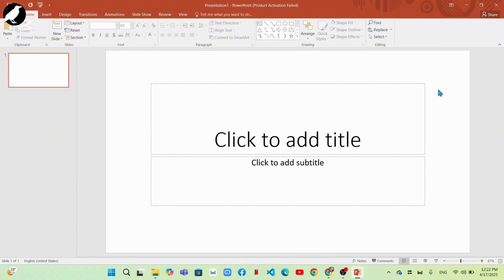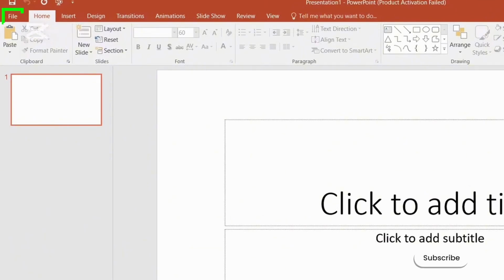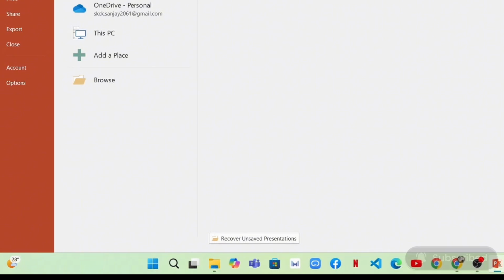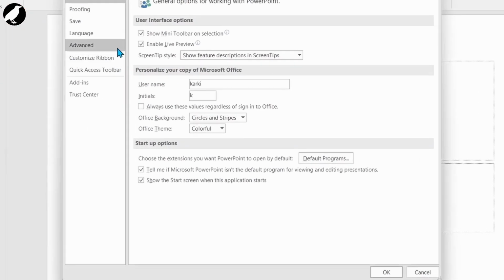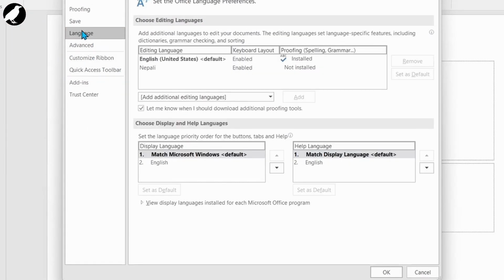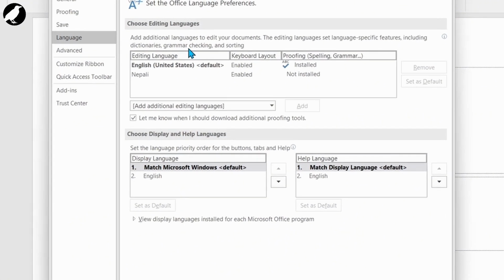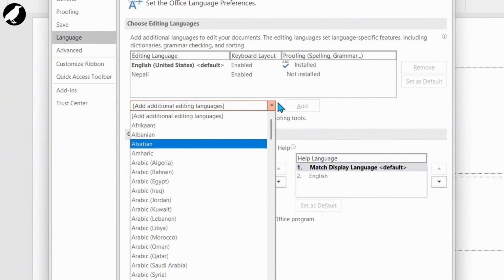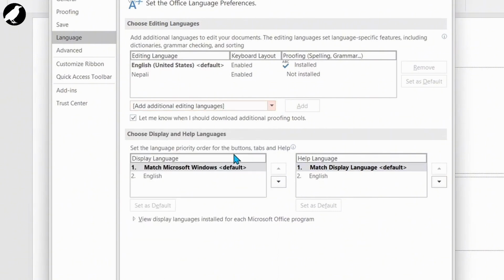How to Change Language in PowerPoint?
Want to change the language in PowerPoint to suit your preferences or for a presentation in a different language? This video will guide you through the simple steps to change the language settings in PowerPoint. Whether you're asking, "How do I change the language in PowerPoint?" or need help adjusting the language for your slides, this tutorial has you covered. Learn how to customize PowerPoint's language settings and ensure your presentations are in the language you prefer. Watch now to see how you can change the language in PowerPoint today!

Timestamps:
00:00 How to Change Language in PowerPoint
00:06 How Do I Change the Language in PowerPoint?